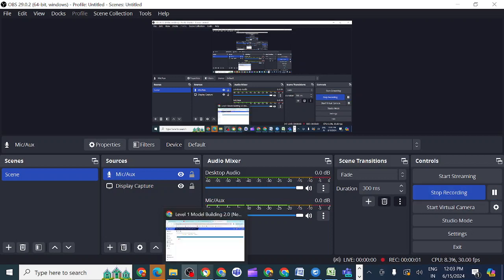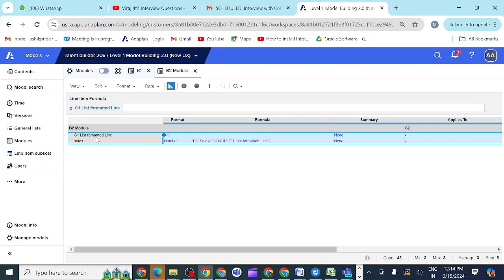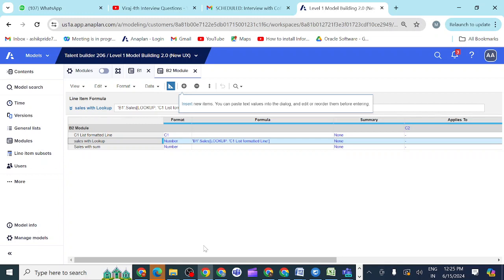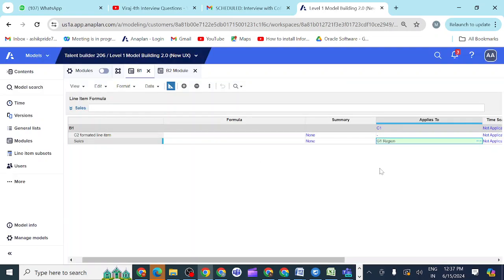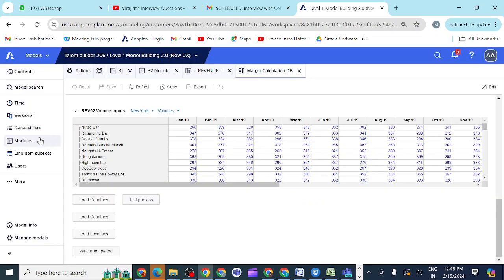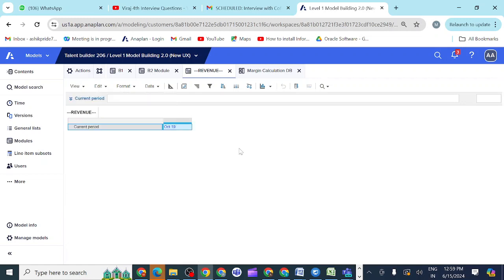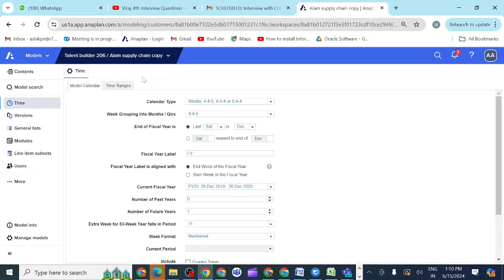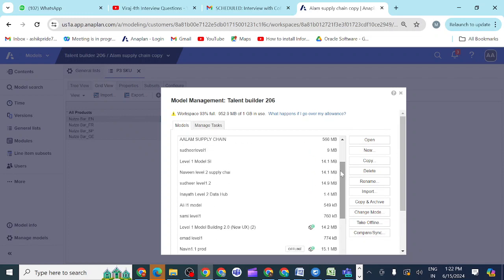New Anaplan SUM And LOOKUP And Current time period update 2024 06 15 12 03 07